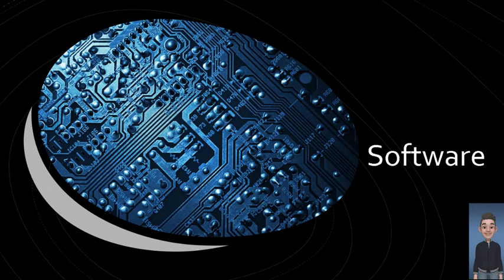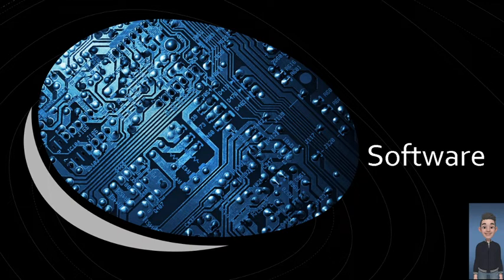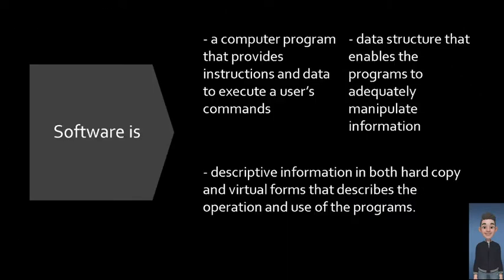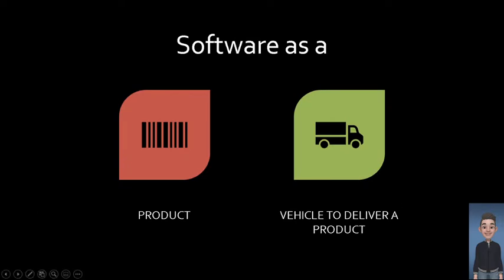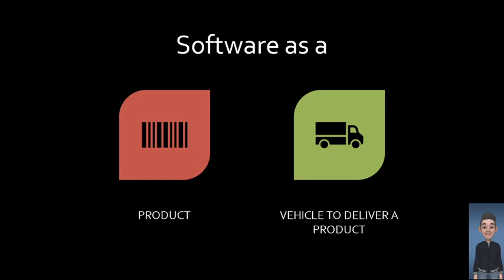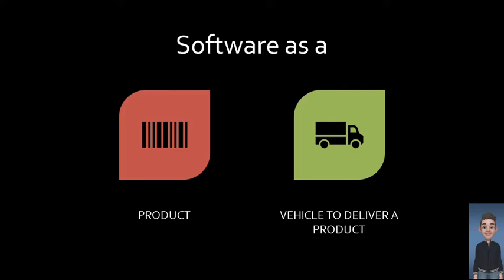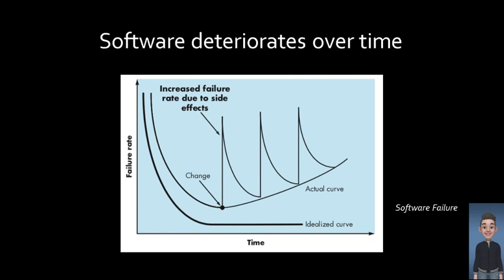1. Software - Part A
This video discusses the fundamental concepts of Software Engineering.